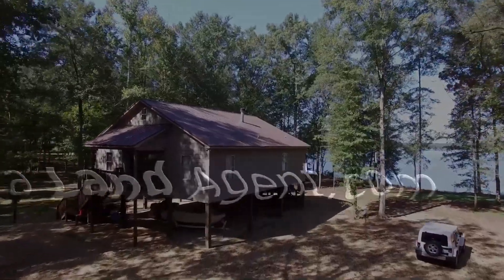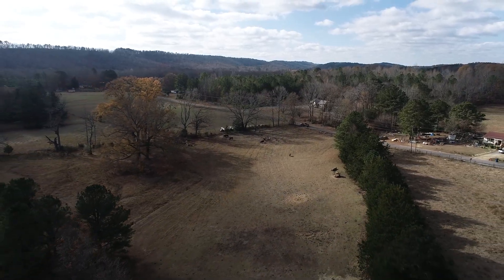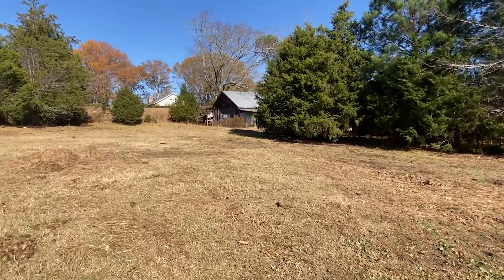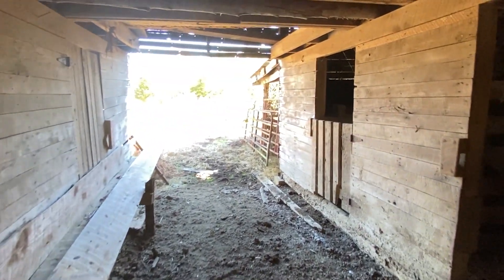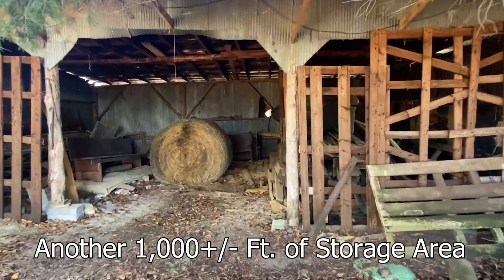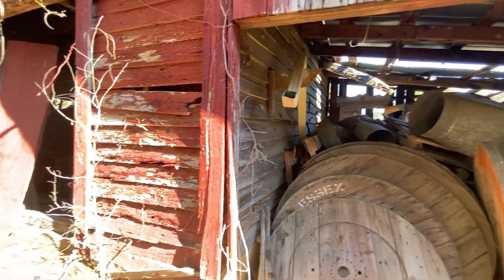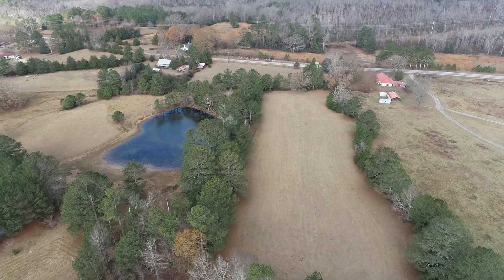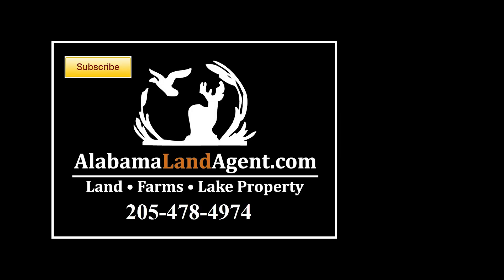Fishing Pond-Barns-MultiGenerational Acres of Alabama Land For Sale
Go VIP & Be the First to Know - be first to see new properties BEFORE they hit the market.

--- Also, if you enjoy this video, will you like this video and leave us a comment?  Thanks!

This channel Alabama Land Agent, will show Real Estate Investing - horse properties for sale, sustainable living properties, cattle farms for sale, video house tours, farm hours, houses and land for sale, she sheds, barn houses, waterfront properties for sale, lake homes and land, riverfront land and homes, private fishing lakes and ponds for sale, and commercial properties available. So, if your're lookgin for Alabama Land for Sale, Reach out to Alabama Land Agent Chad Camp if you like help selling or finding property.